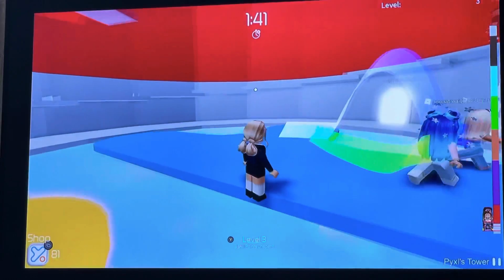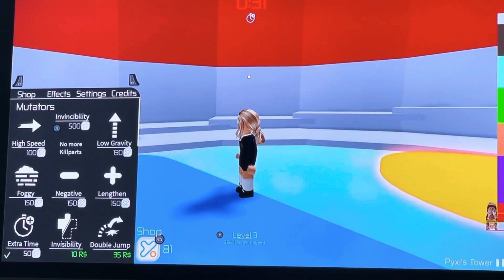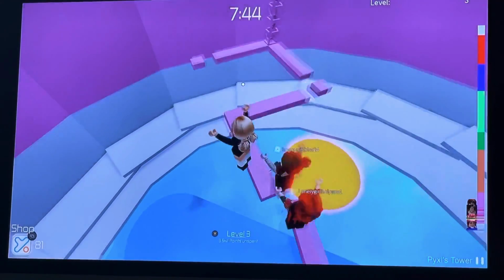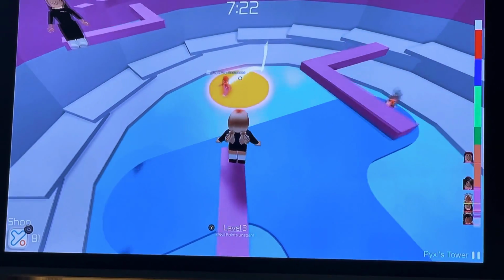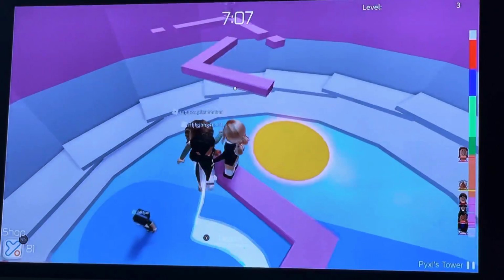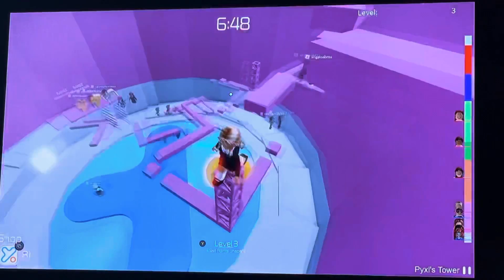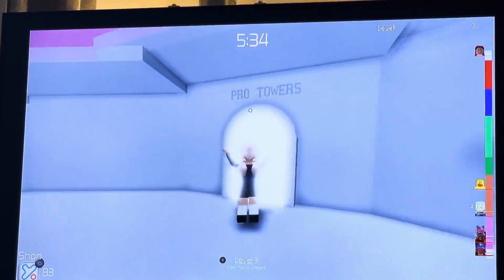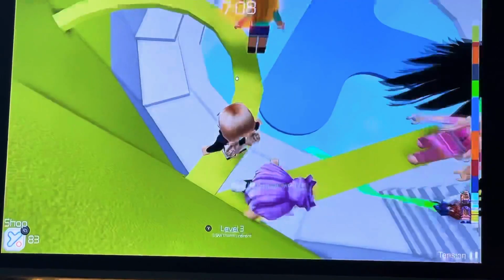Tower of hell first attempt on Roblox